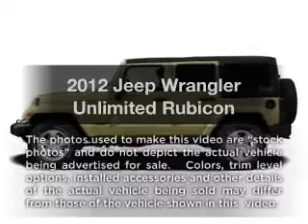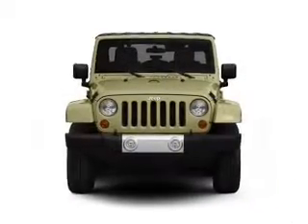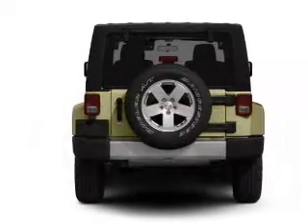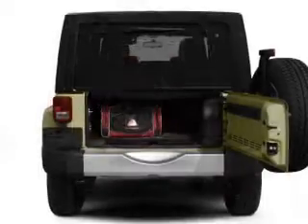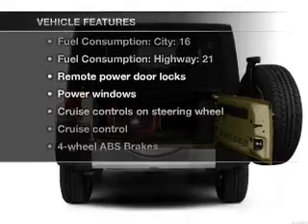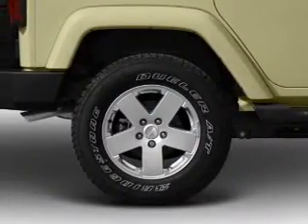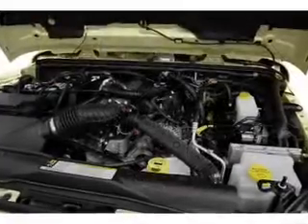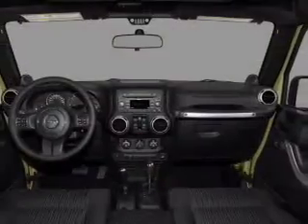2012 Jeep Wrangler Unlimited - Egg Harbor NJ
Year: 2012
Make: Jeep
Model: Wrangler Unlimited
Trim: Rubicon
Engine: 3.6 liter 6 cylinder 24 valve
Transmission:
Color: White
Mileage: 0
Address:
6820 Tilton Rd